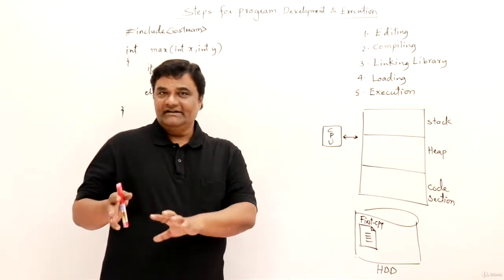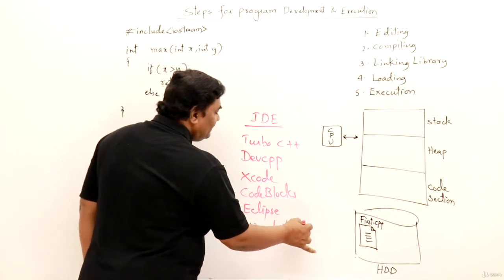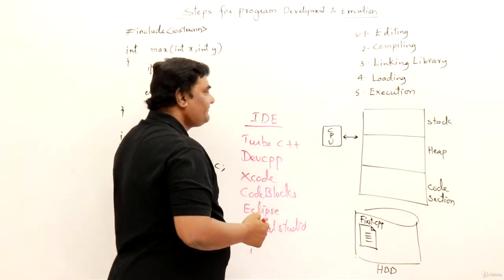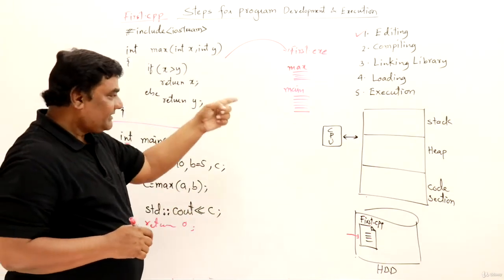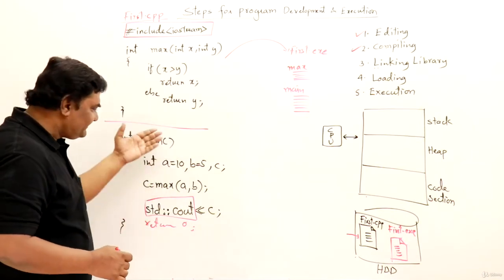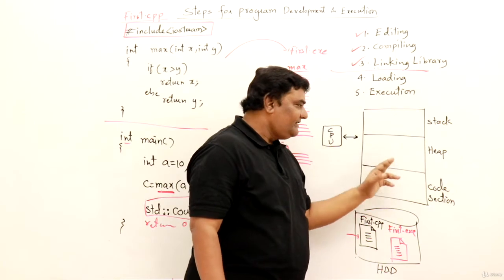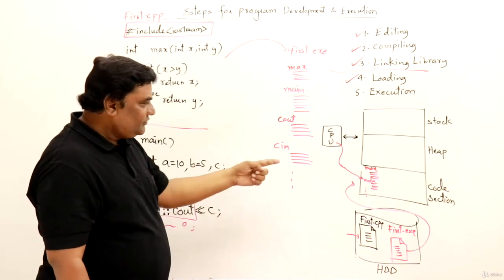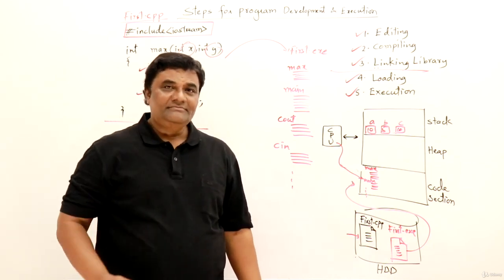12 Steps for Program Development and Execution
Steps for Program Development and Execution